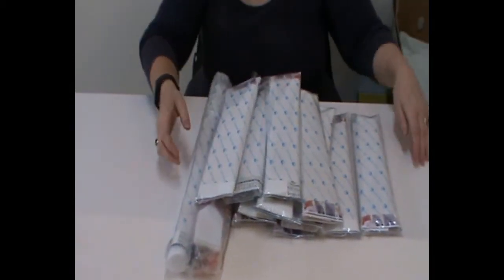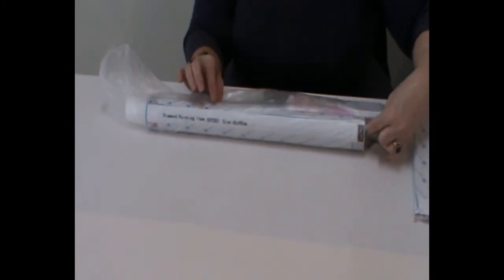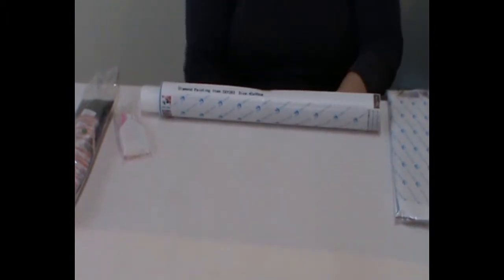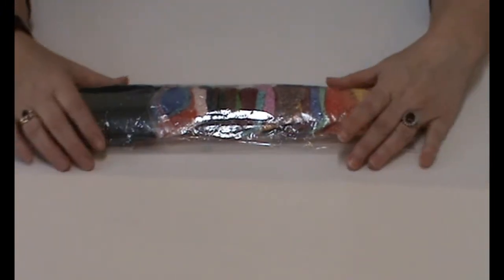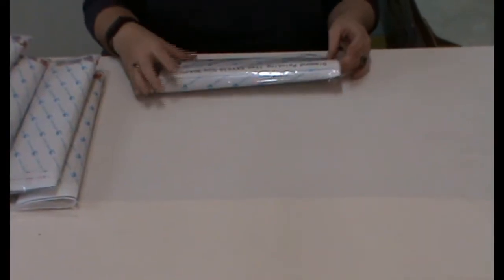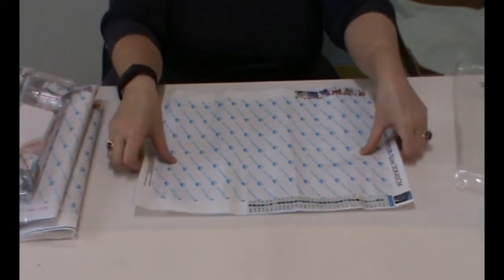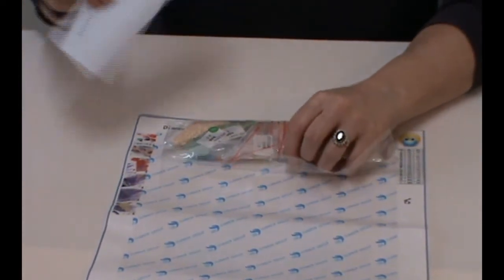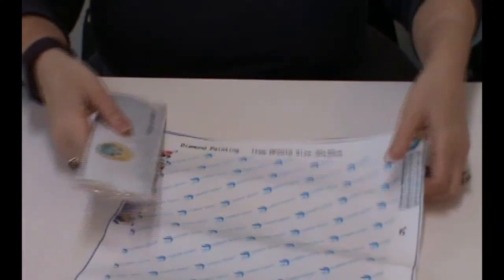UNBAGGING - Diamond painting - Diamondpaintingz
Welcome to another video. Today we look at 12 canvases from an Australian company Diamondpaintingz.com. This company also has afterpay as an alternative payment method if that's something that you look for.

I have linked all the diamond paintings below in case you would like to go and get some for yourself.

2. Eye: Unable to find the link for this one. Sorry.